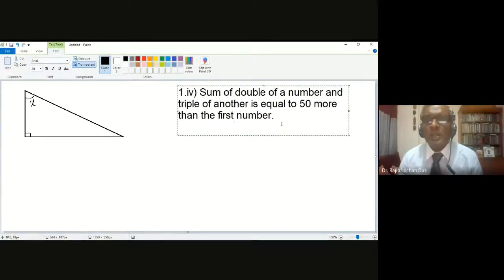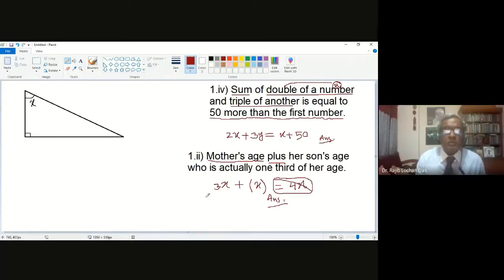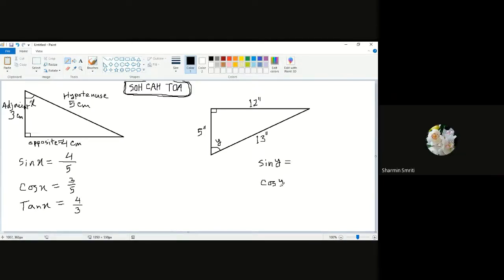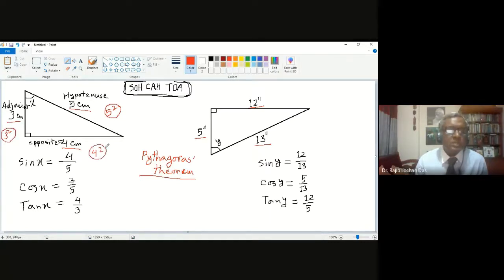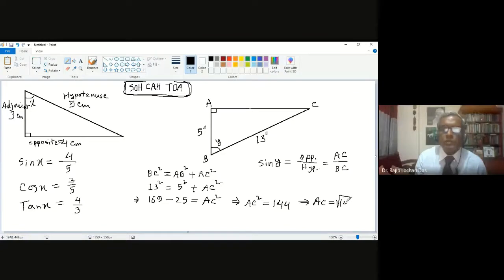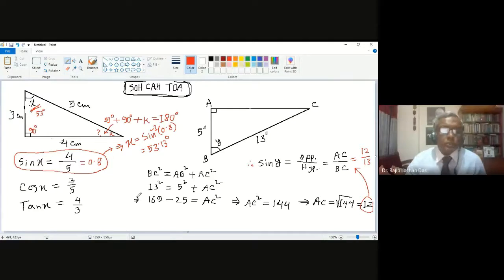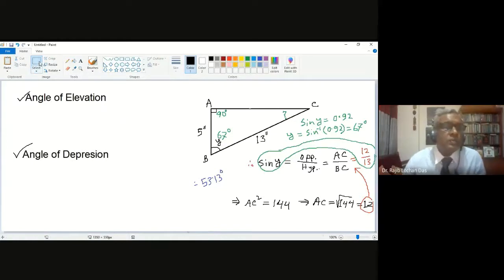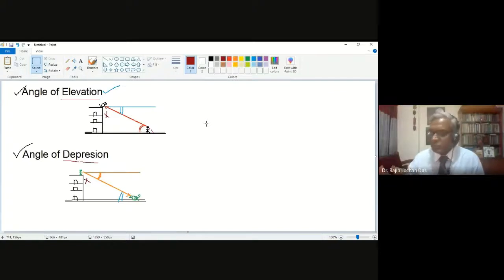Trigonometry: Concept and Ratios of Sin, Cos and Tan